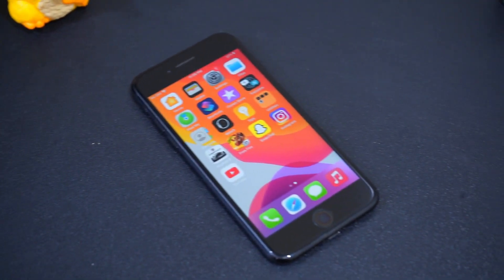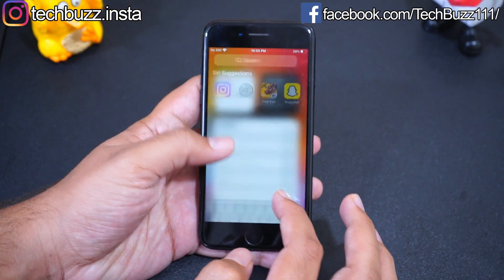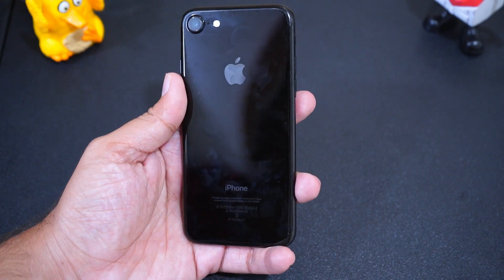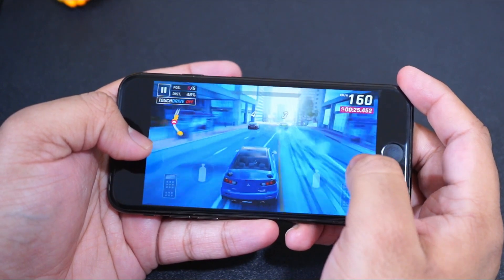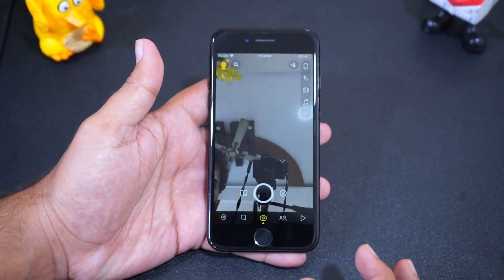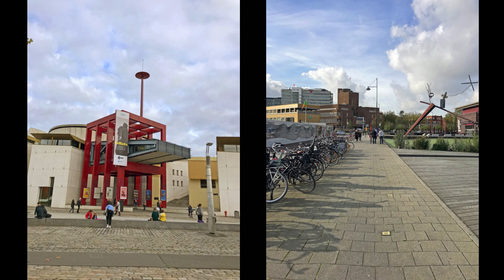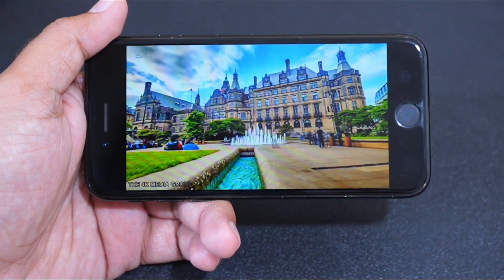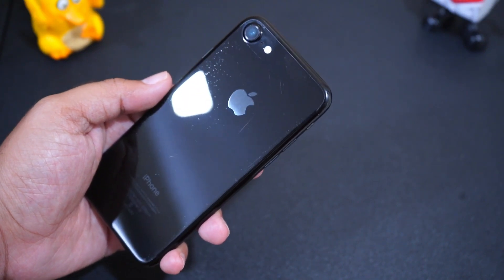Apple iPhone 7 In 2021 | Review 🔥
Hey Wassup guys, I am back with another Apple iPhone 7, and this time we will see how does it feel to use iPhone 7 in 2021, and can you use iPhone 7 as a primary device in 2021. In this Video we have done Performance test, Camera test and Display test of iPhone 7 and have also explained how does it feel to use iPhone 7 after 4 years of its launch.